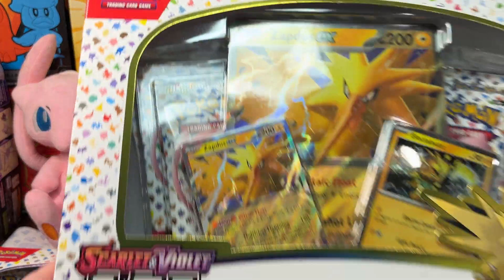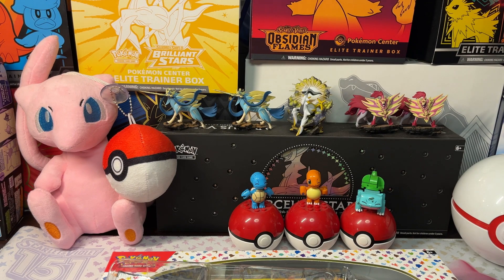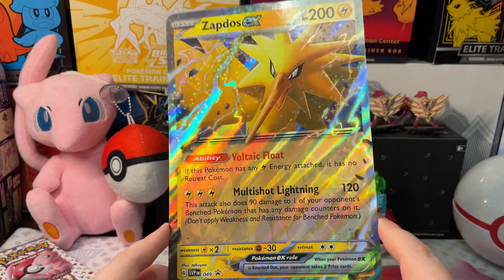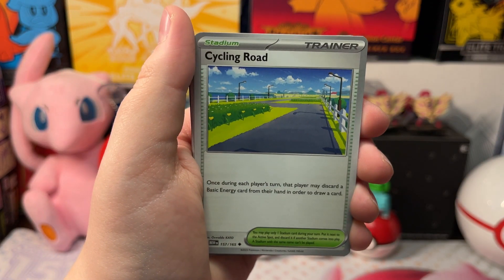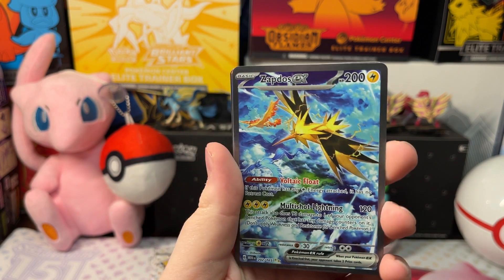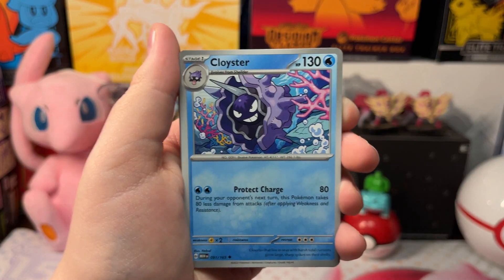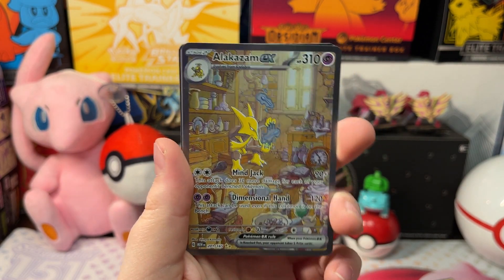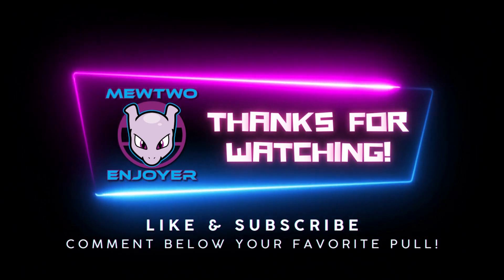Pokemon TCG S&V Loaded! Alakazam and Zapdos Box Opening - Another SIR Zard?!!!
In this video I am opening a Pokemon TCG Scarlet and Violet 151 Alakazam and Zapdos collection box. 8 Booster Packs total and we pull another SIR!!

Intro : 00:00
Opening Boxes and Checking out Promos 00:15
Skip to pack opening 03:34